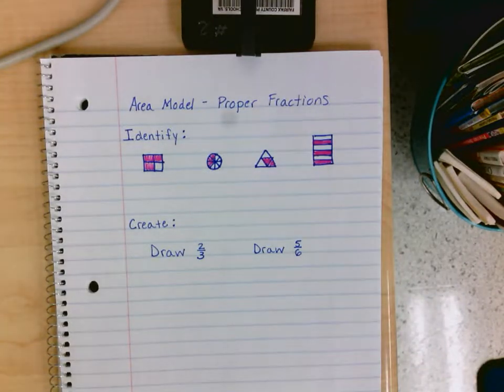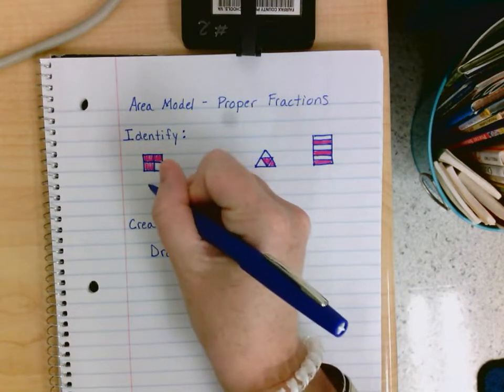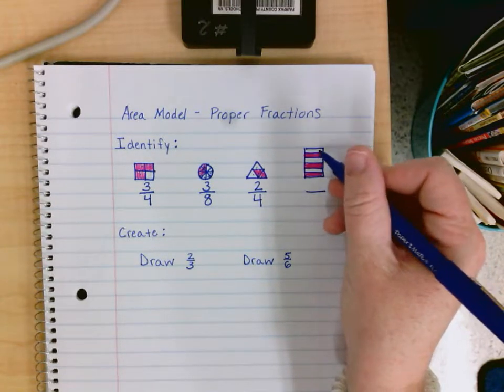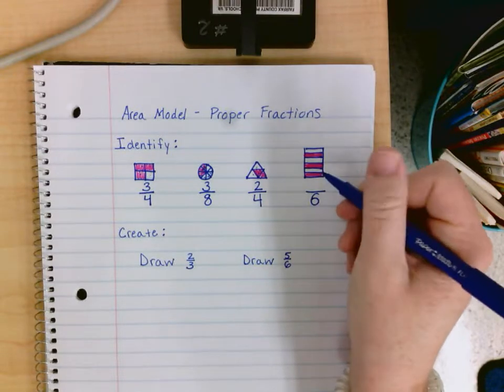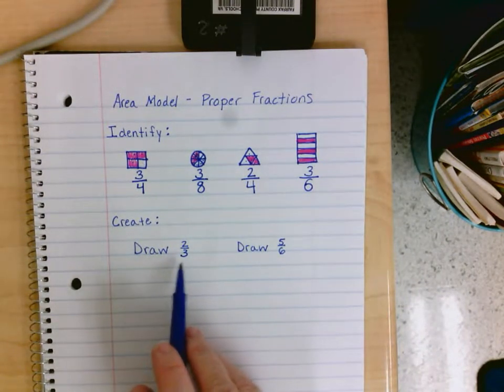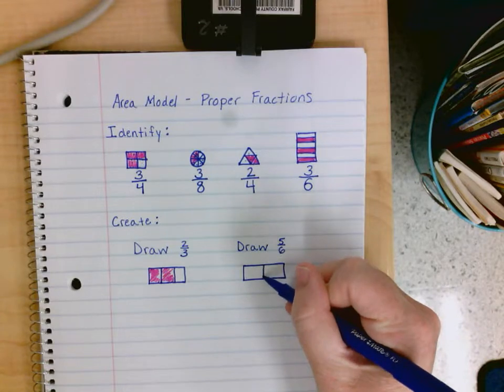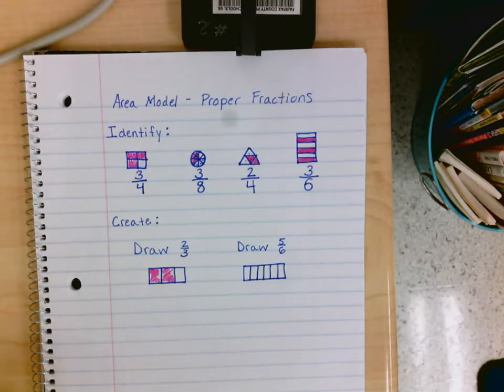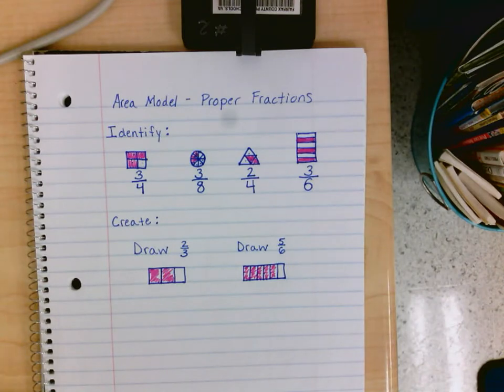Area Model Proper Fractions